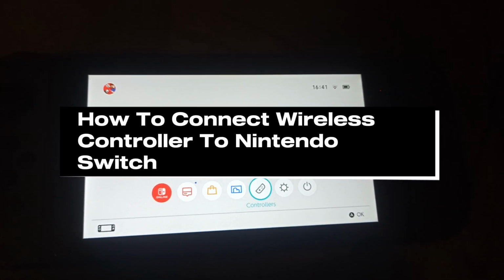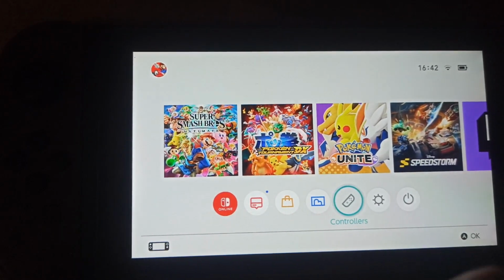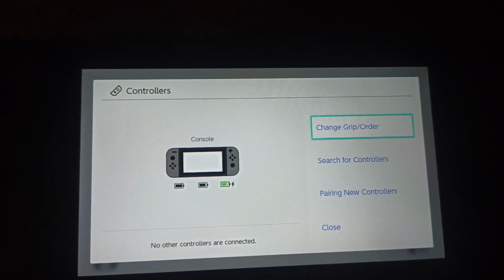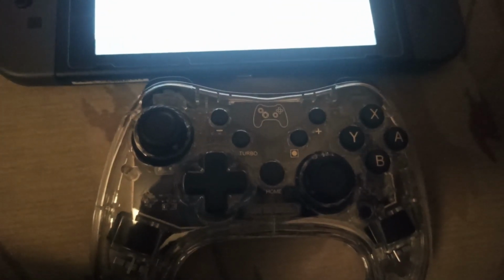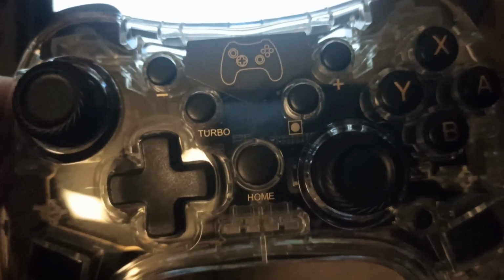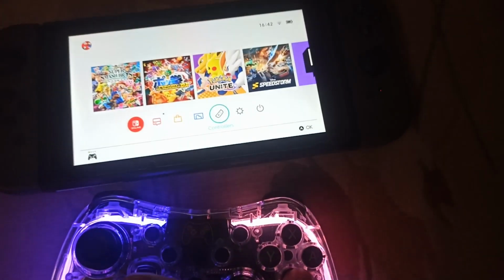How To Connect Wireless Controller To Nintendo Switch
In this video I show you how to connect a wireless controller to your Nintendo Switch. If you want to learn how to pair a controller to the Switch then this is the tutorial for you.